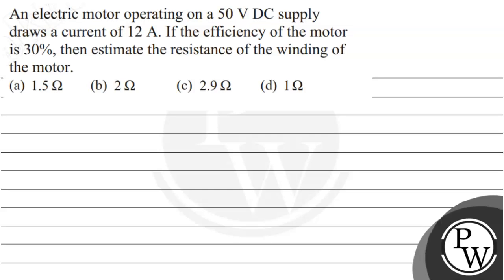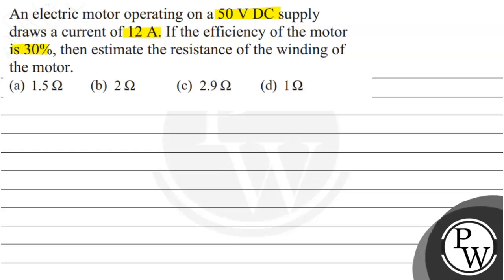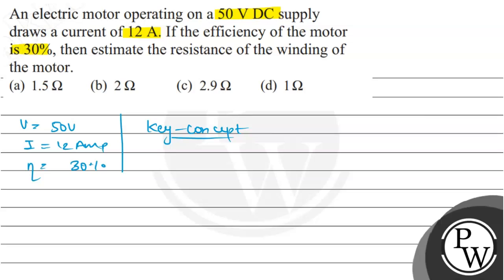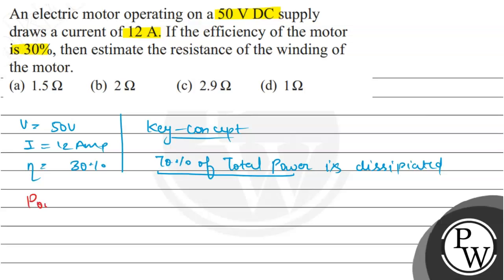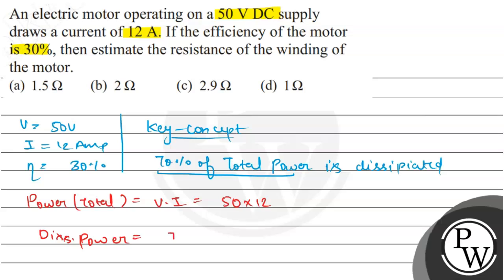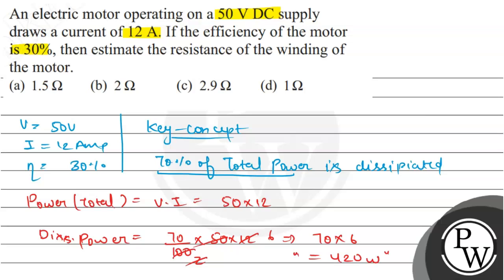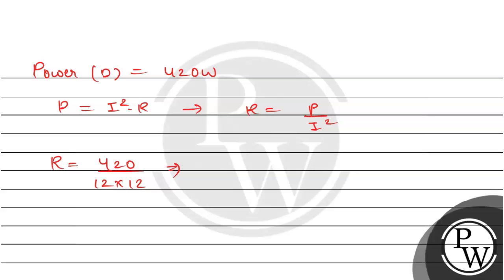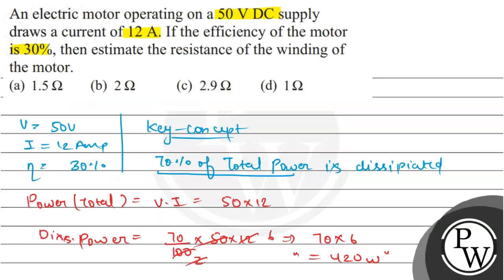An electric motor operating on a 50 V DC supply draws a current of 12 A. If the efficiency of t...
An electric motor operating on a 50  V DC supply draws a current of 12  A. If the efficiency of the motor is 30 %, then estimate the resistance of the winding of the motor.
(a) 1.5 Ω
(b) 2 Ω
(d) 1 Ω